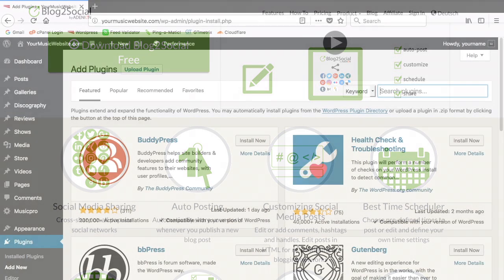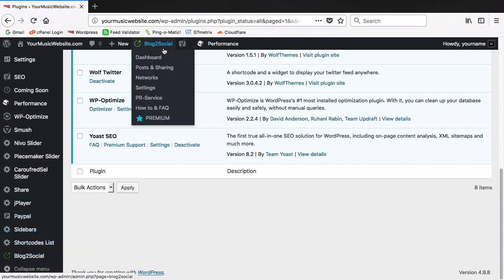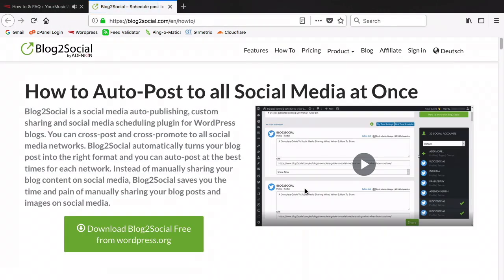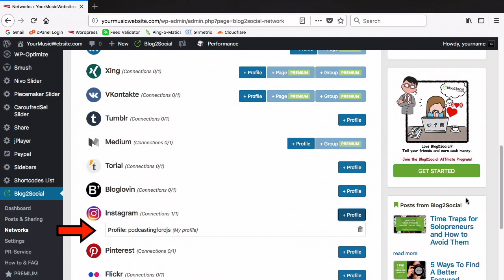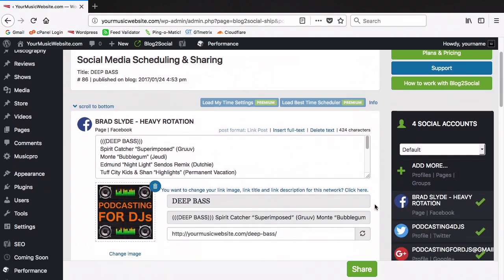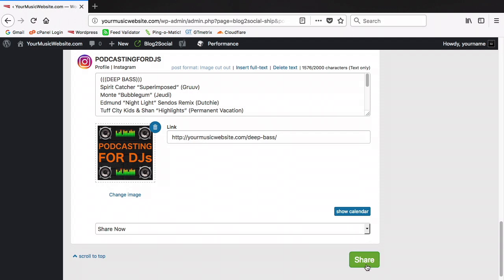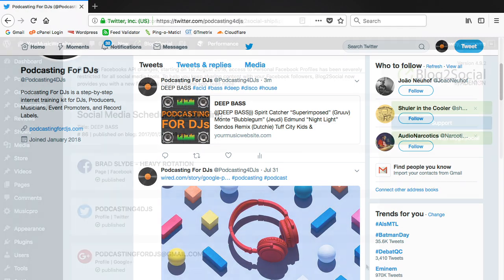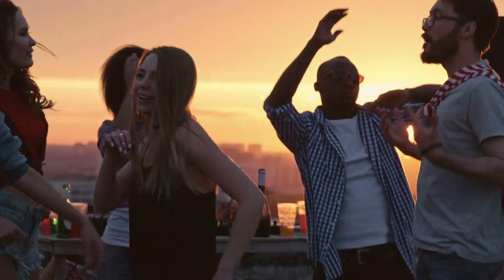Podcasting For DJs - Social Media Auto-Posting